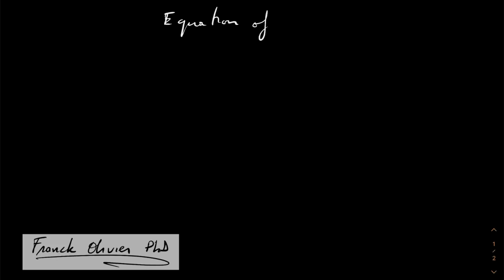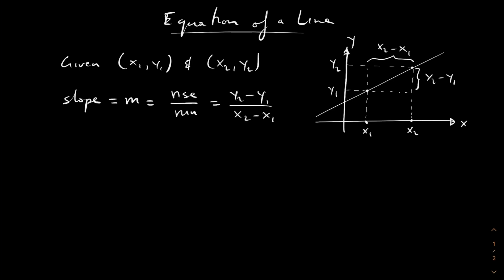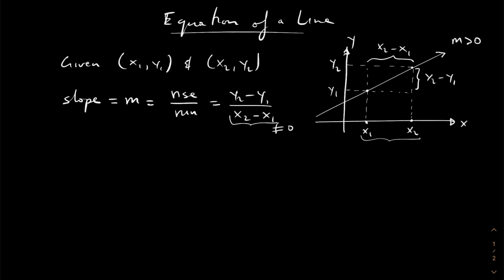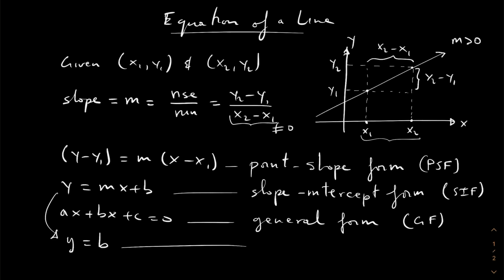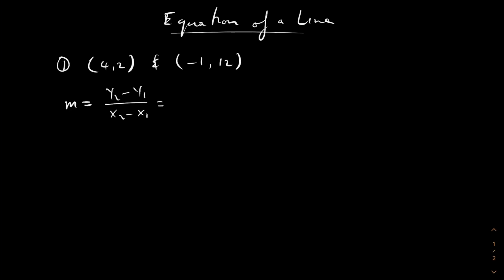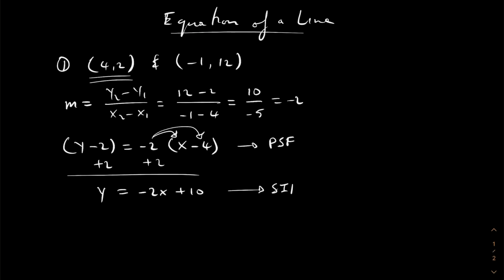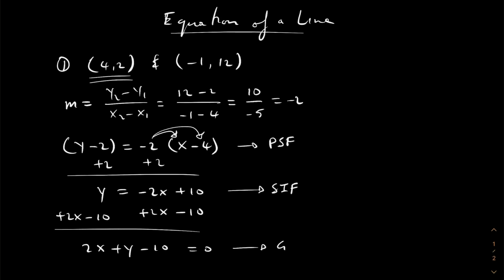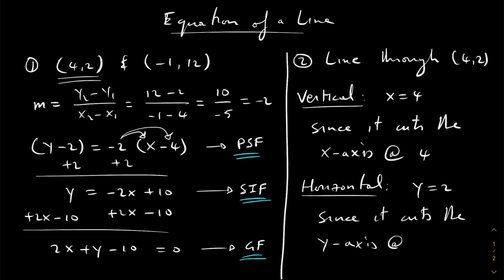Note 23: How to Find the Equation of a Line | Night Mode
Hey guys, in this note I how you how to find the equation of a line given two points, I also talk about the various form of a line equation: point-slope form, slope-intercept form, and general form.